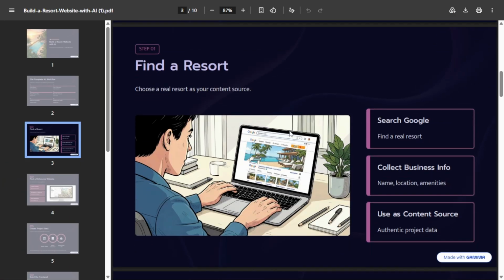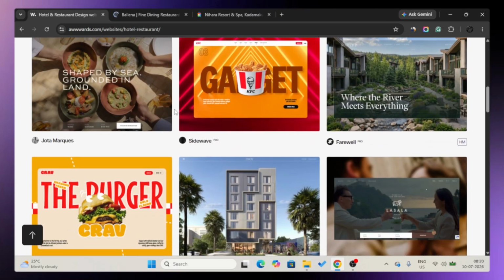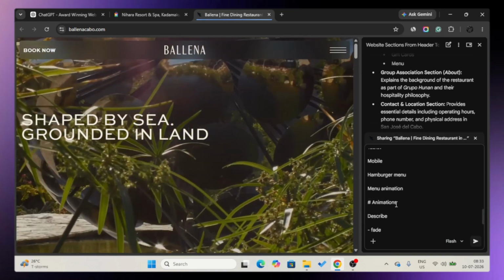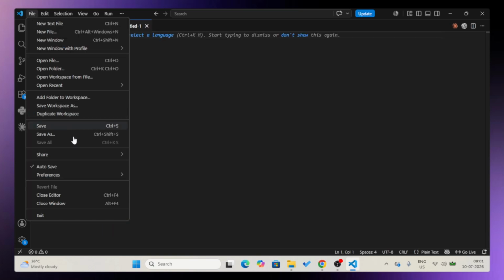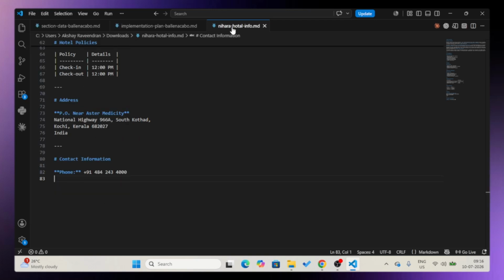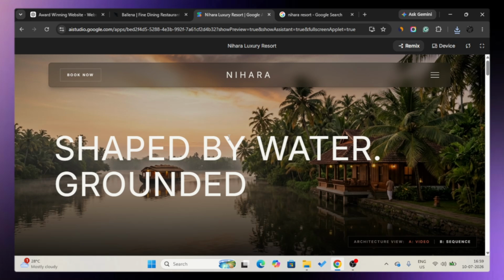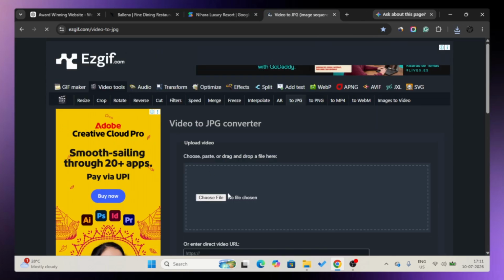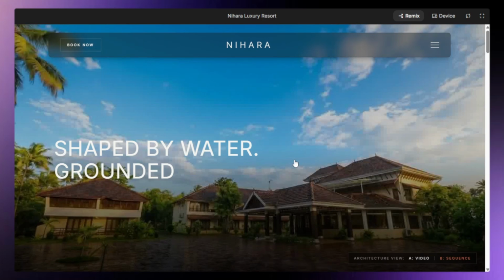Create Professional Websites with Gemini 3.5 Flash from Research to Final Animation (0 Code)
In this video, I'll show you my complete AI workflow for building a modern resort website from scratch using Google AI Studio.

Instead of jumping straight into coding, I first found a real resort, analyzed a beautiful reference website, organized everything into Markdown files, generated an implementation plan, and used Google AI Studio to build the frontend.

To make the website stand out, I created a cinematic hero animation using Google Flow, converted it into an image sequence with EZGif, uploaded the frames directly into Google AI Studio, and built a smooth looping hero animation.

If you're interested in AI-powered web development, Gemini, Google AI Studio, and practical workflows that save time, this tutorial is for you.

🚀 What You'll Learn:
• Find the perfect website reference
• Create structured Markdown files for AI
• Generate an implementation plan
• Build a frontend with Google AI Studio
• Improve the UI and UX
• Create cinematic hero animations with Flow
• Convert videos into image sequences
• Upload animation assets directly into Google AI Studio
• Build a seamless looping hero section